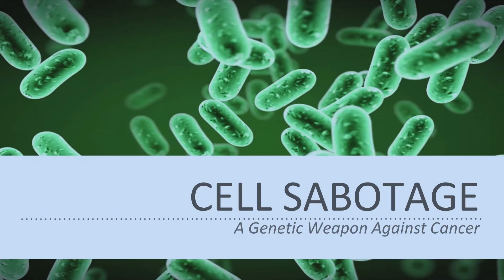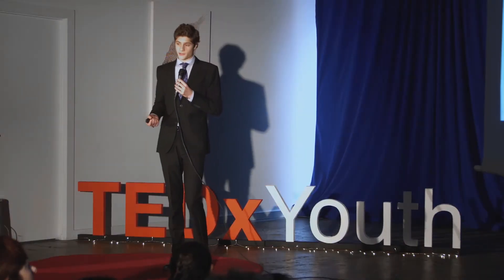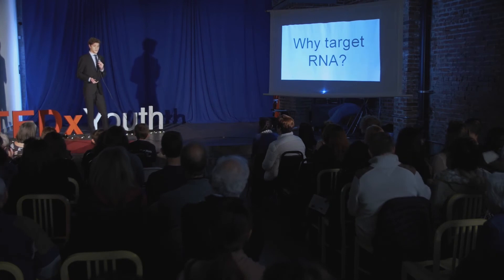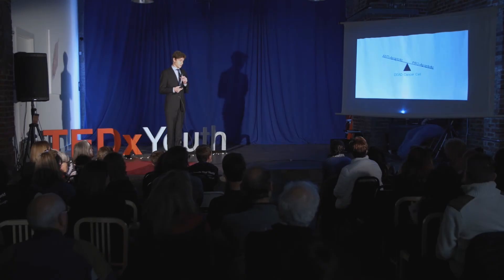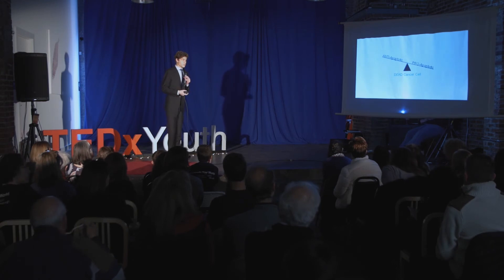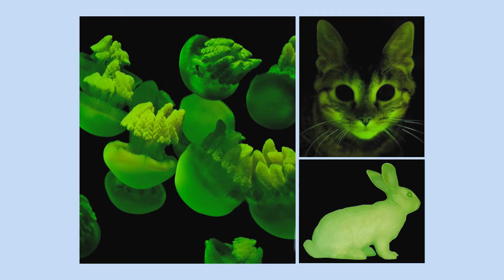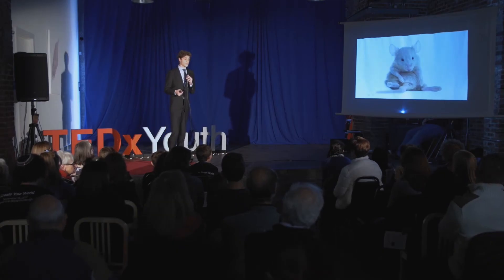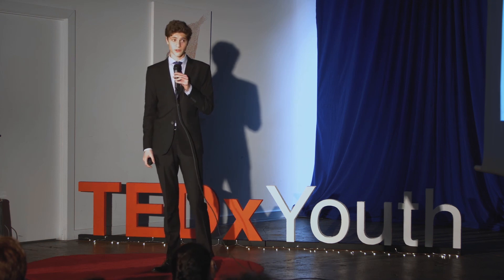Cell Sabotage: A Genetic Weapon Against Cancer | Zachary Lakkis | TEDxYouth@BlueSlidePark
"We need Robin hood's arrow, a magic bullet that kills the cancer cells without causing side effects" The proposed solution? CRISPR-CAS. Zachary Lakkis, a junior in high school explores what we can do to eliminate cancer as a threat. Zachary Lakkis is a 16-year-old junior at Fox
Chapel High School in Pittsburgh. He is very
passionate about science for almost his entire
life. He has participated in science fairs since
elementary school and has won awards at
both state and regional levels (PRSEF and
PJAS). He has received the Carnegie Mellon
University DNAZone award twice for his work on using DNA to store
digital information and using CRISPR-Cas to edit RNA in tumor cells.
His interest in biology began in eighth grade, and he has honed that
interest by working over the past two summers in a cancer research
laboratory led by a tumor immunologist at the UPMC Hillman Cancer
Center. In addition to science, Zachary is an avid musician. He plays the
violin with his school orchestra and with the Pittsburgh Youth Symphony
Orchestra. This talk was given at a TEDx event using the TED conference format but independently organized by a local community.